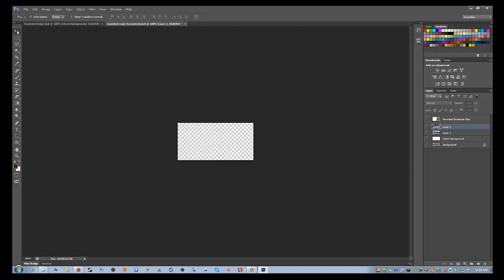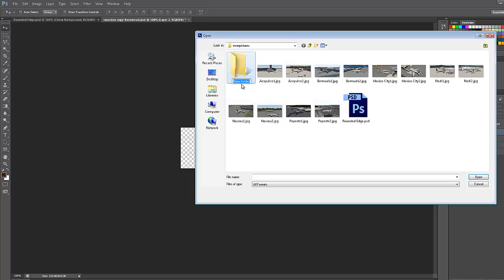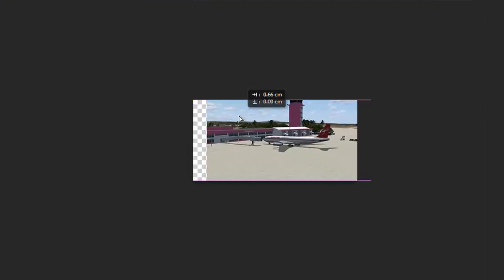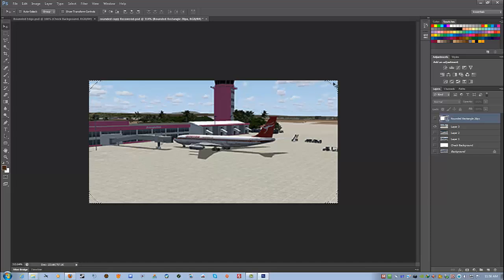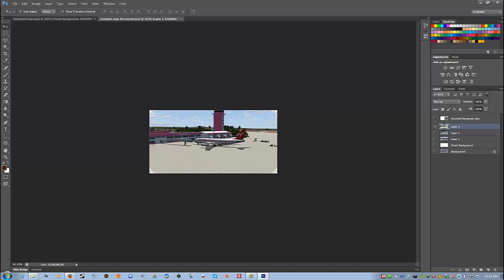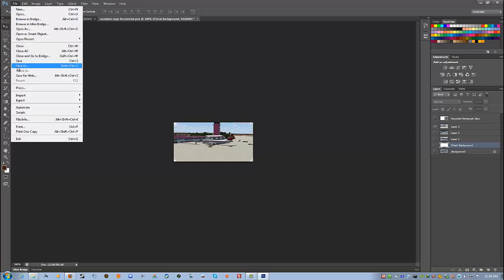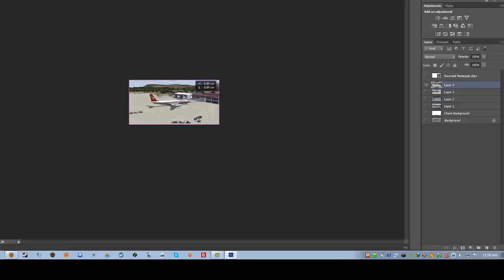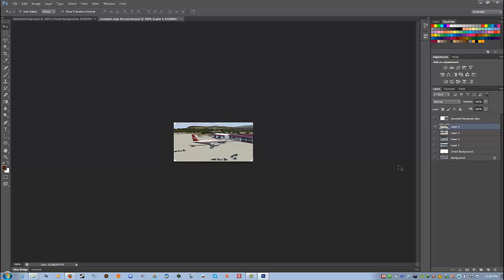Brian_PS-Rounded_Rectangle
For Brian - PS Tutorial